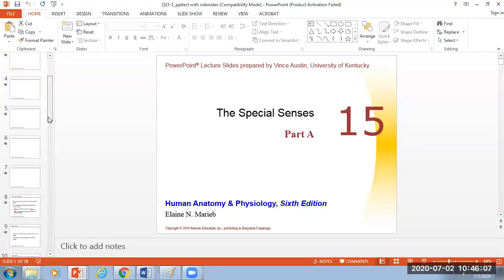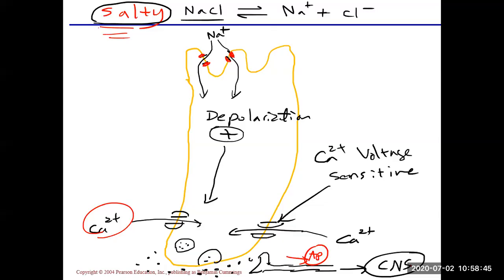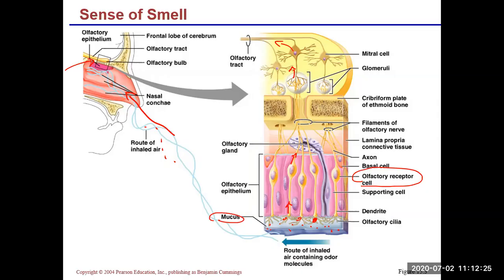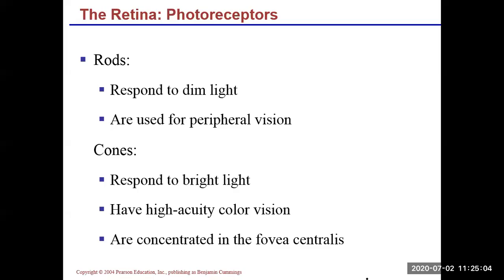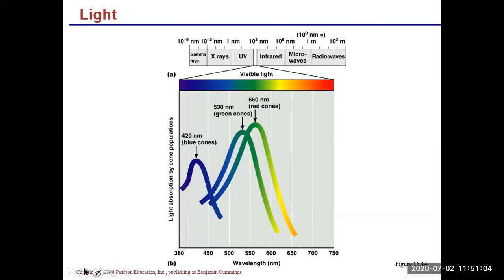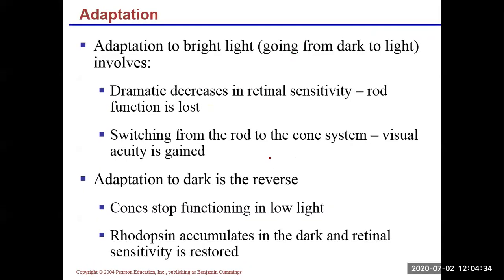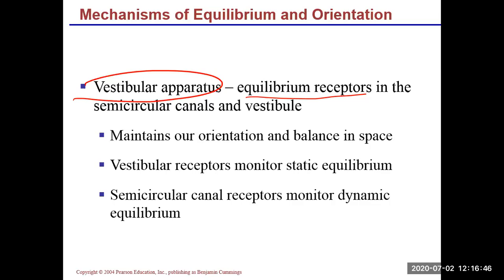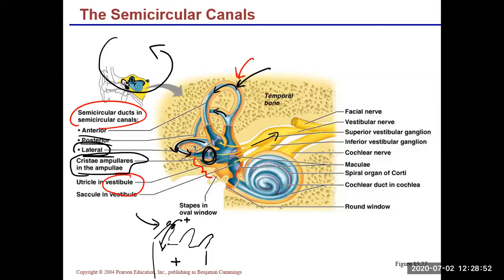Prof lec 14